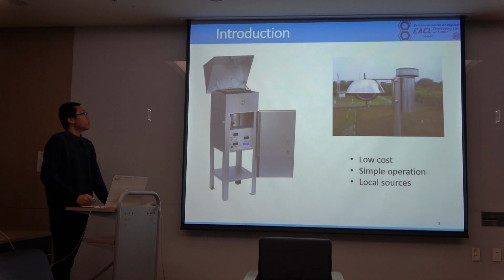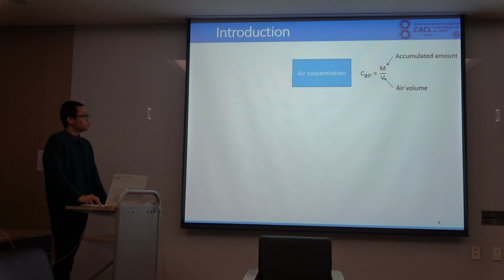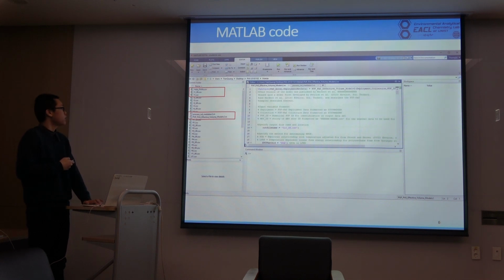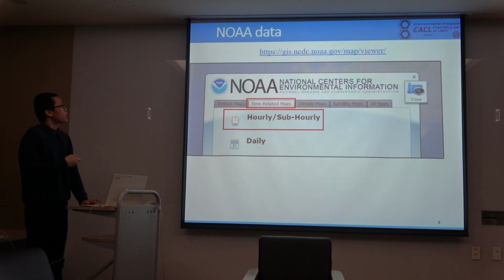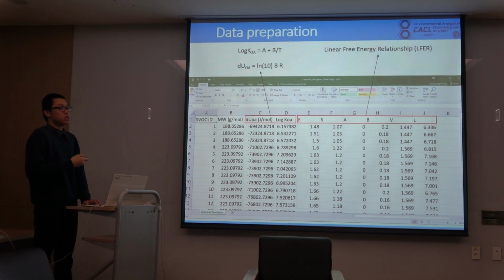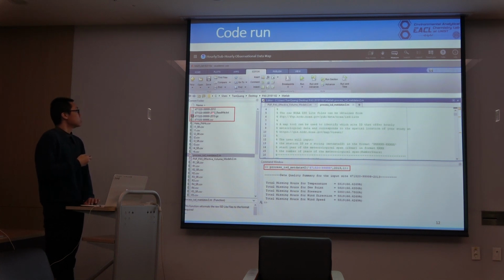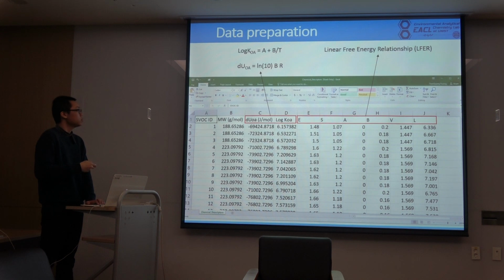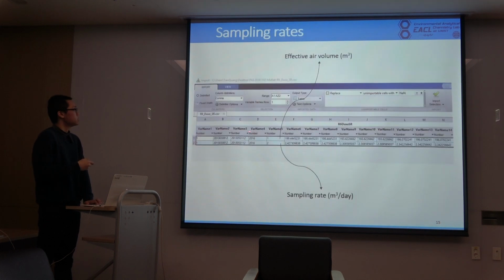[EACL 교육자료] PUF-PAS 시료채취율 산정기법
자동기상측정 자료와 매트랩을 이용한 수동대기채취기 시료채취율 산정법 발표입니다.